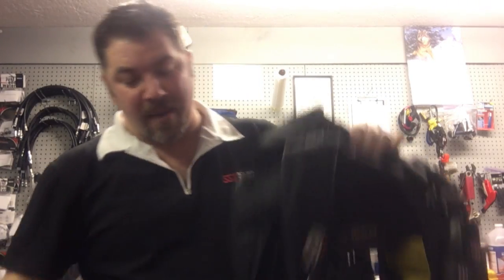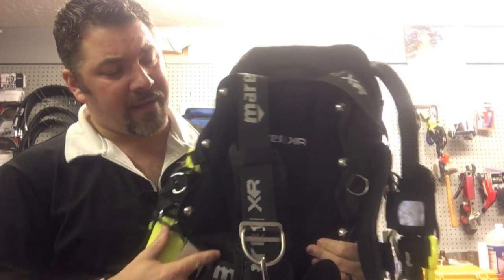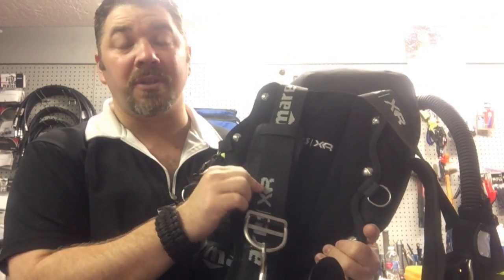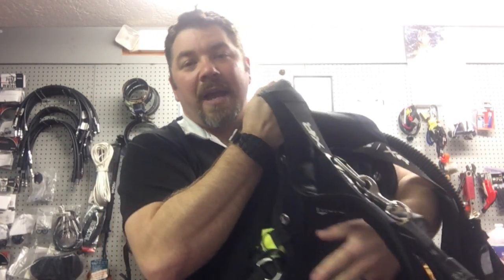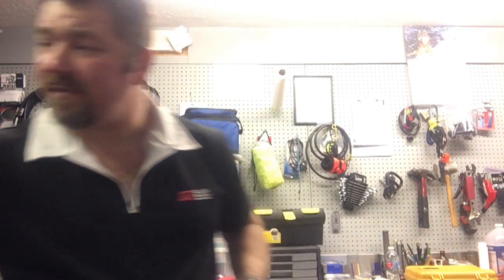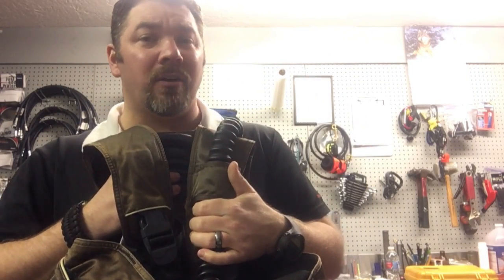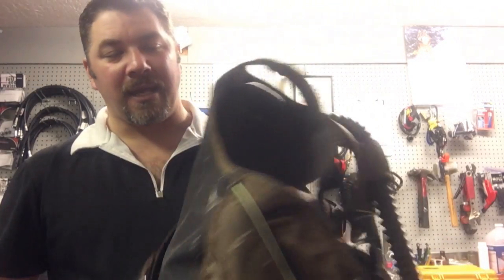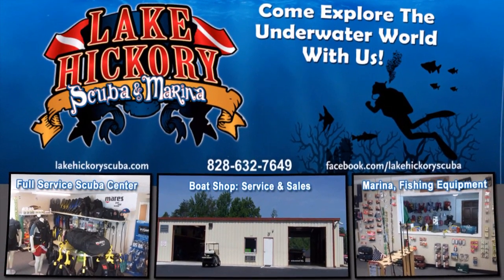My Personal BCD'S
I constantly have people ask me what type of gear do I use, and how much gear do I personally own, since I co-own a dive shop.  Well I will start with the BCD's.  These are the ones I currently own and use day in and day out.